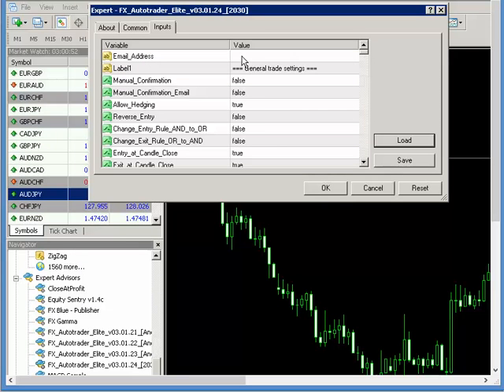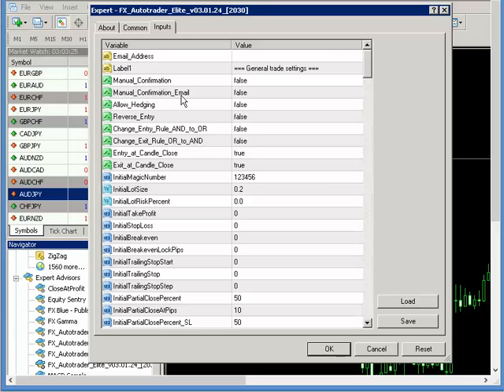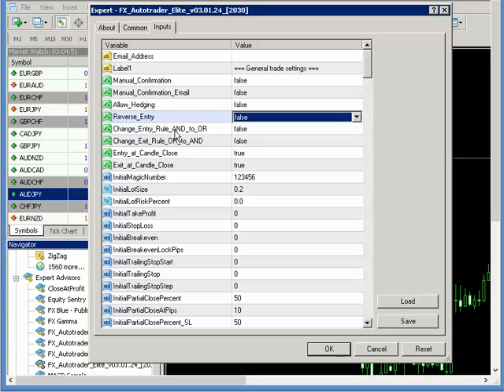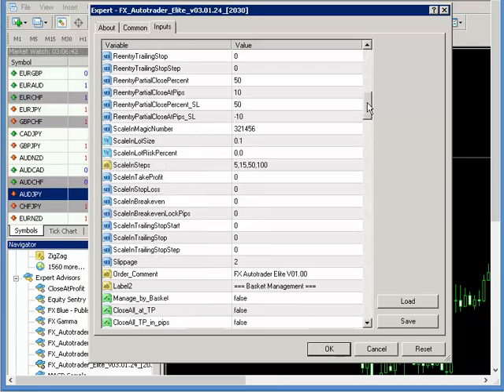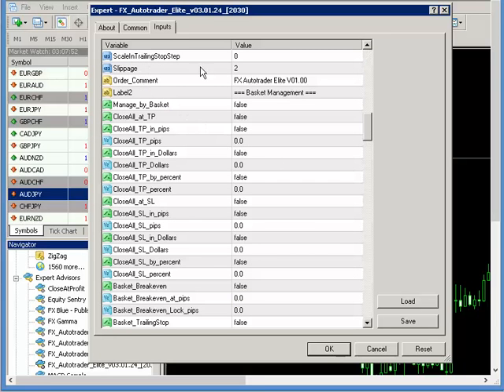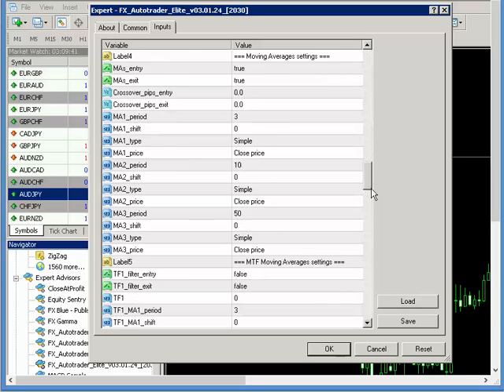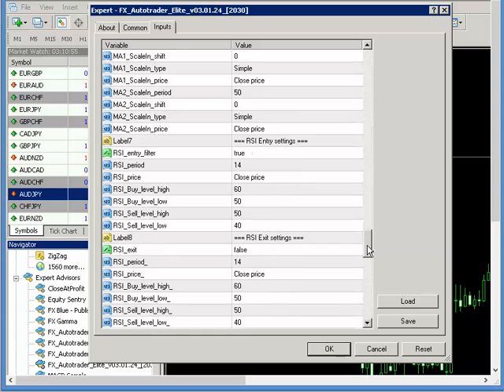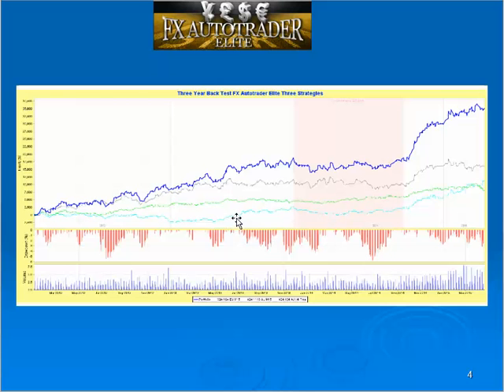FX Autotrader Elite